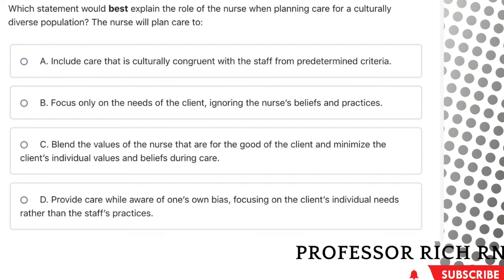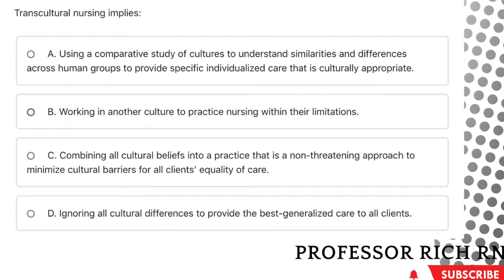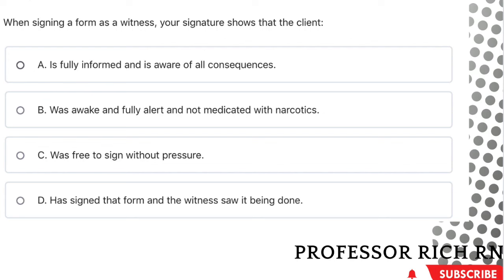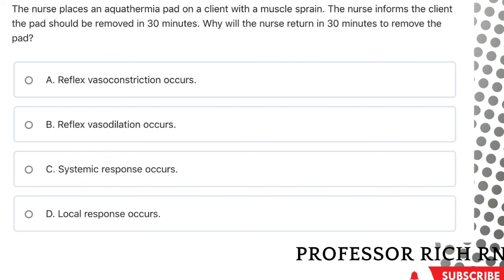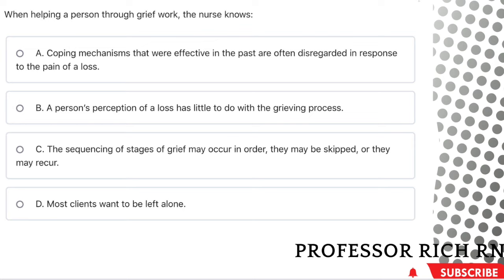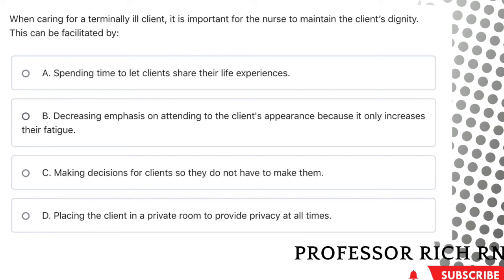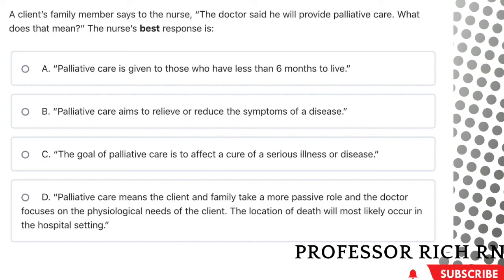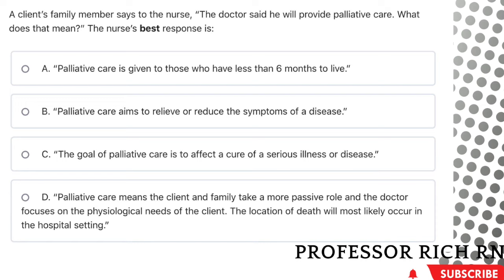Mastering NCLEX Fundamental Questions: Your Key to Nursing Success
In this video, I'm going to teach you how to master NCLEX Fundamental Questions. These questions are the foundation of nursing, and if you can pass them with a good score, you're well on your way to success in nursing.

This video is the perfect guide for anyone who wants to pass the NCLEX with ease. I'll take you step-by-step through the different questions and explain why they'reimportant, so that you can better understand the material and pass the NCLEX with flying colors!
Professor Rich RN goes over NCLEX  Questions (Q's) with you. NCLEX Questions include Integumentary,  medications, nursing process, etc.  Prepare now for next gen NCLEX or ngn. All questions provided with rationales by a Professor of Nursing.  Great practice in preparing for your NCLEX, HESI, or Nursing exams.